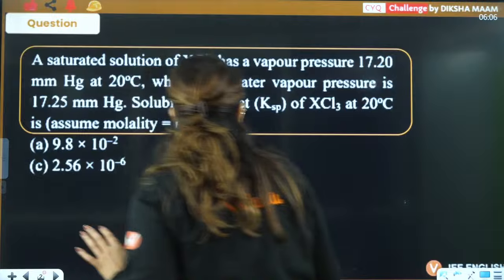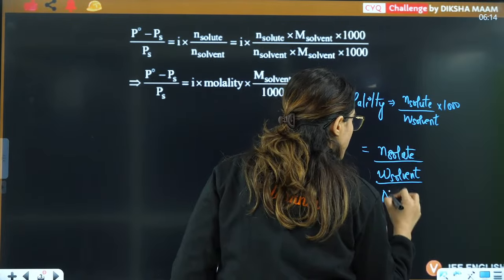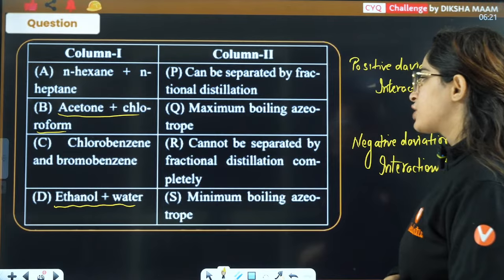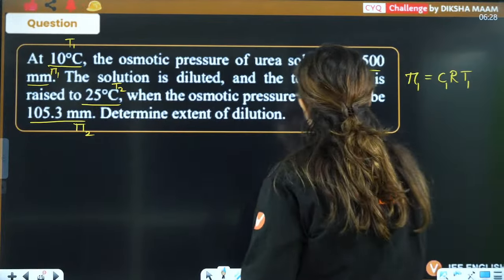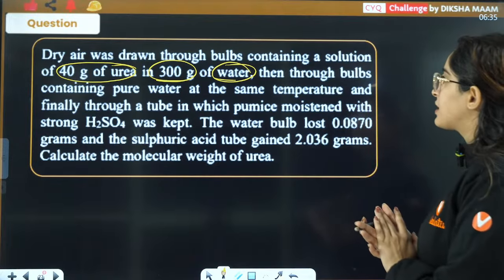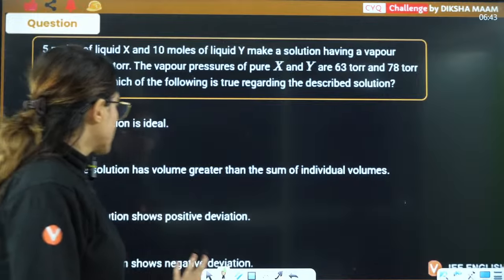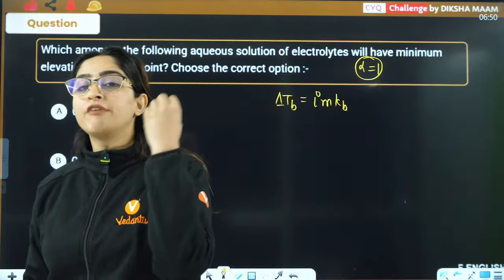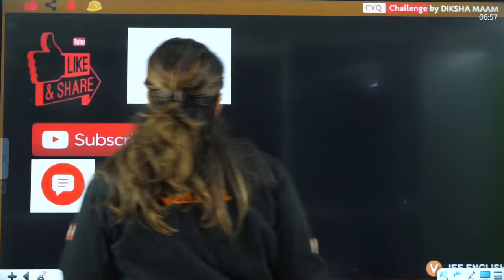11 Questions from Solutions | JEE Mains | Chemistry | Diksha Ma’am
10 Questions from Solutions | JEE Mains | Chemistry | Diksha Ma’am
Score higher in JEE Mains Chemistry with these 10 high-frequency questions from the chapter Solutions!
Diksha Ma’am explains the most important concepts, formulas, and PYQ patterns you MUST know for JEE 2026 & 2027.